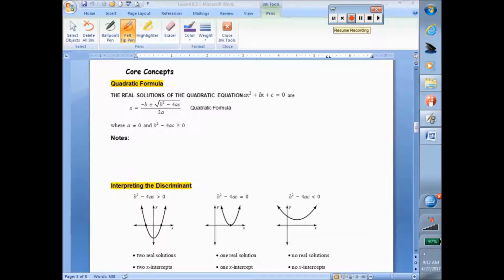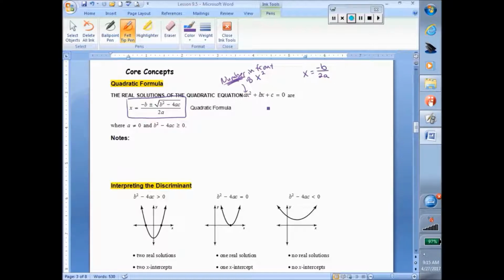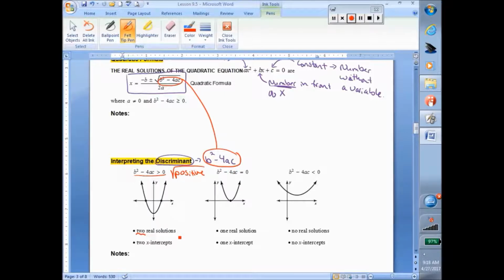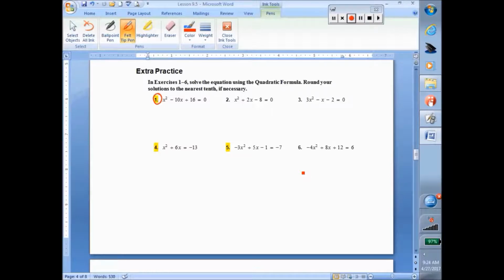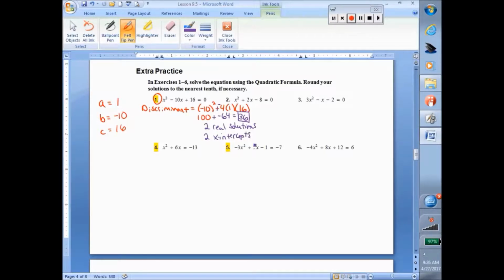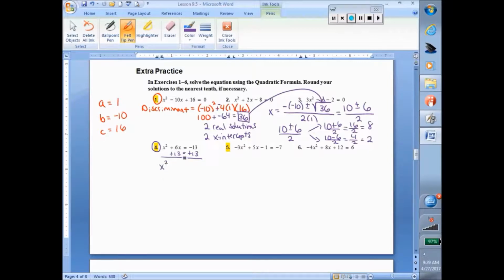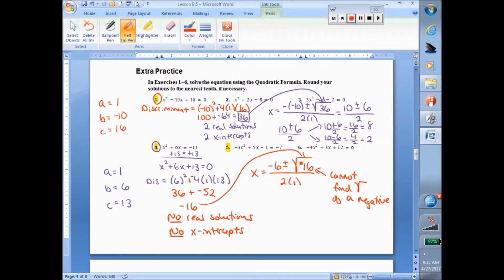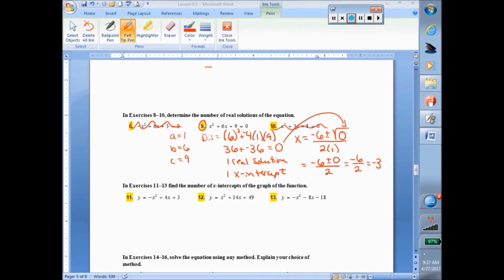Algebra 1B 9-5 Video